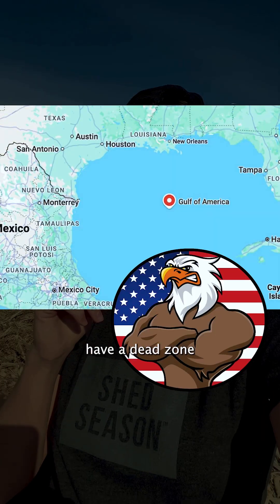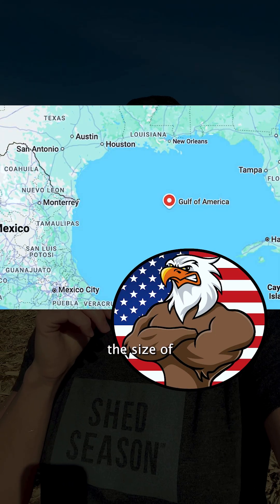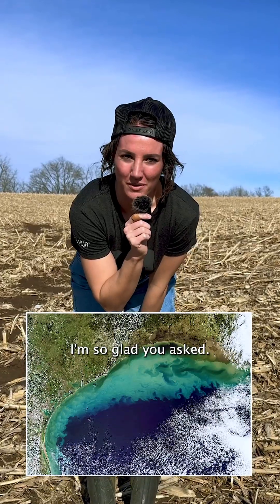What is SOIL EROSION?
What is soil erosion and how does it work? In this video I explain not only what soil erosion is but how it impacts all of us and the quality of our water.